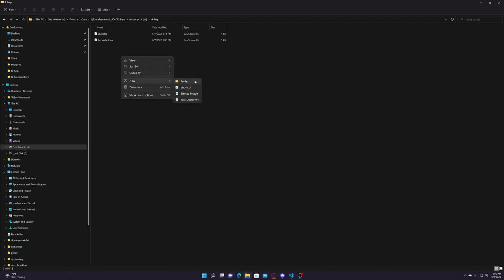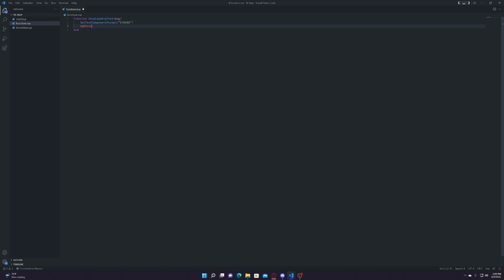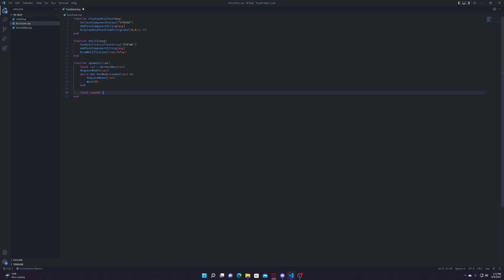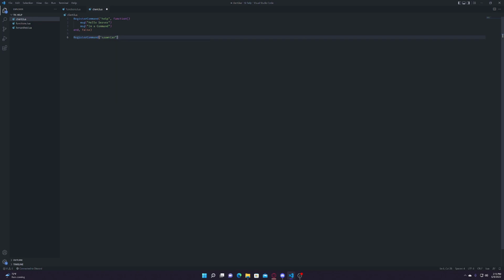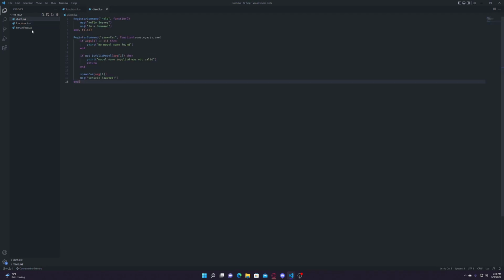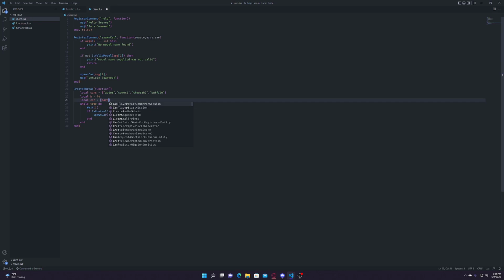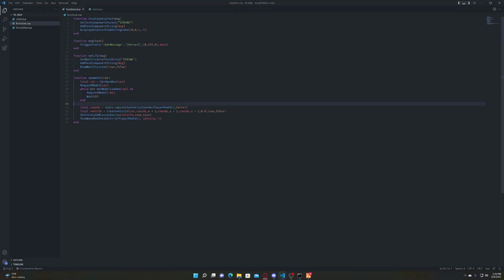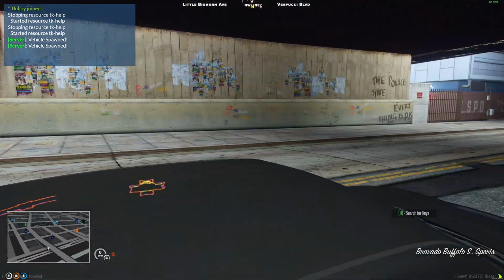FiveM Scripting | Spawning Vehicles & KeyPressing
Today we learned how to make spawn vehicles with a command or a key press!